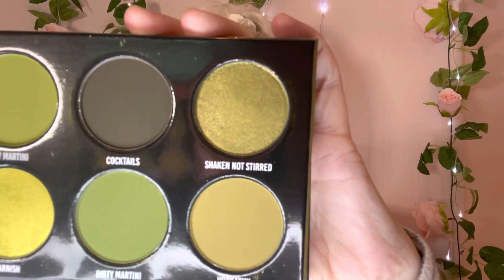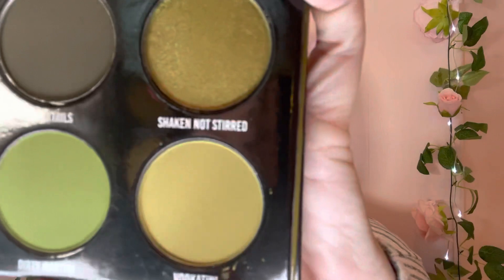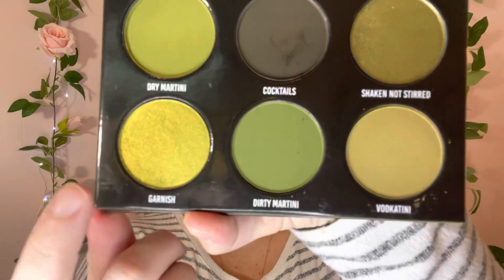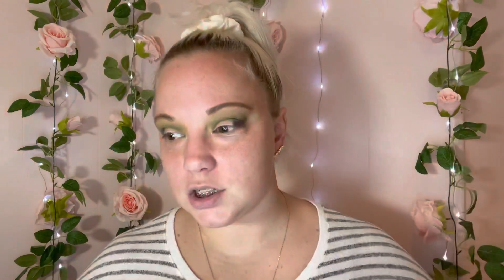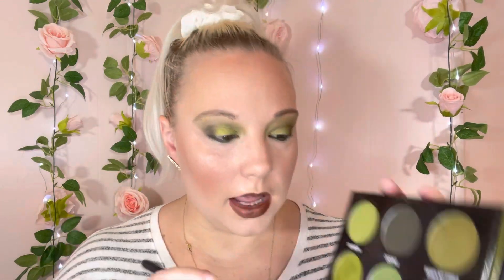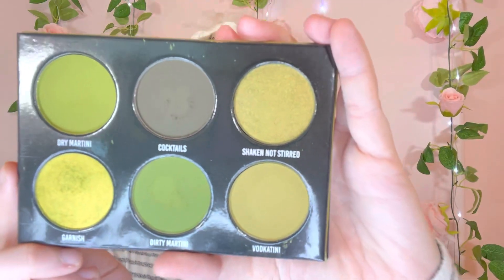GREEN GRUNGE FALL EYESHADOW TUTORIAL FT. JUICY OLIVE PALETTE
Product mentioned in today’s video:

Give Me Glow Cosmetics Juicy Olive Palette - $30